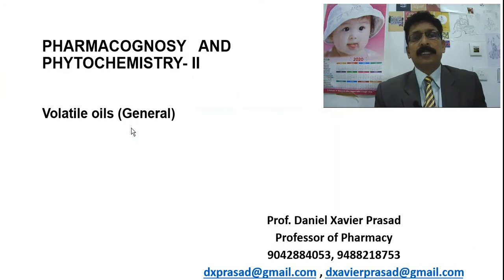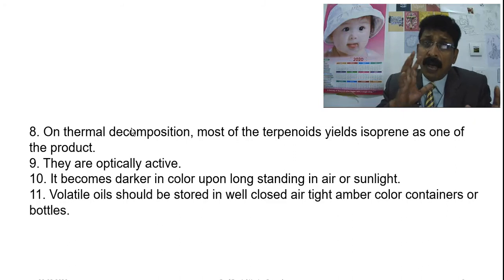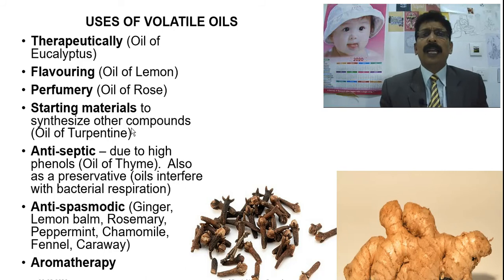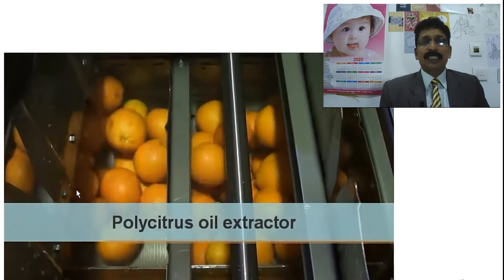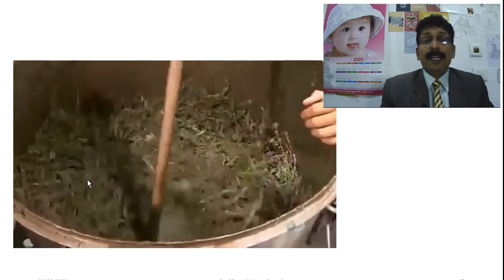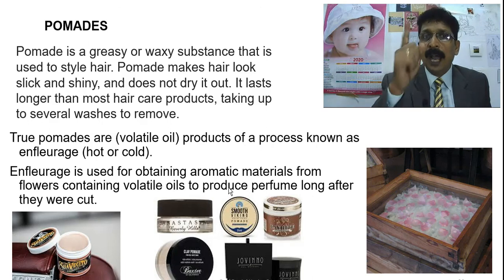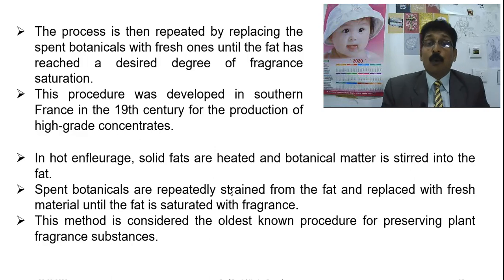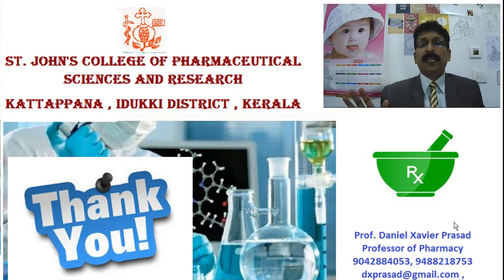volatile oil ( general ) volatile oils ( general )